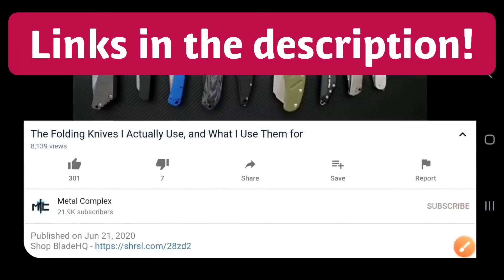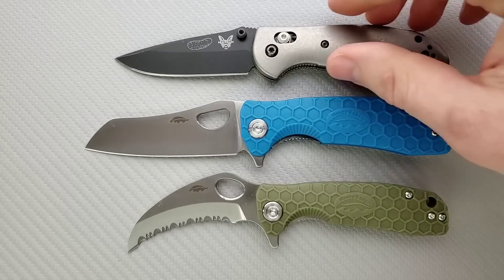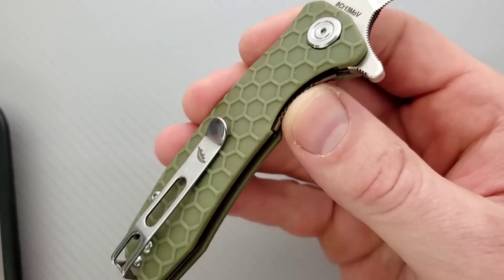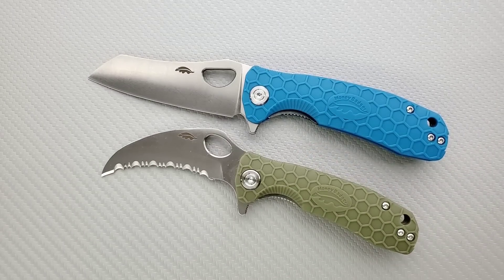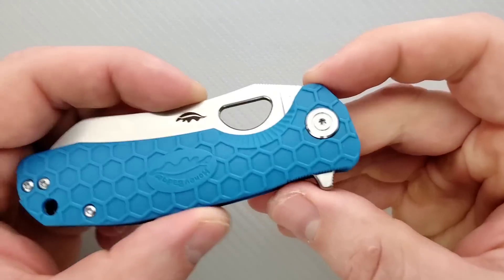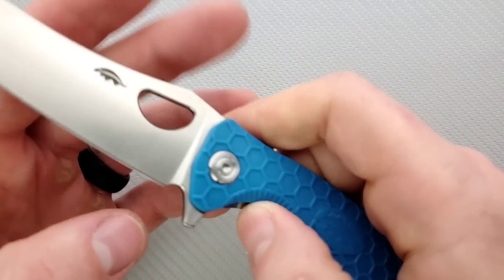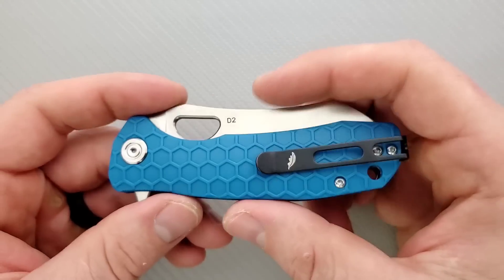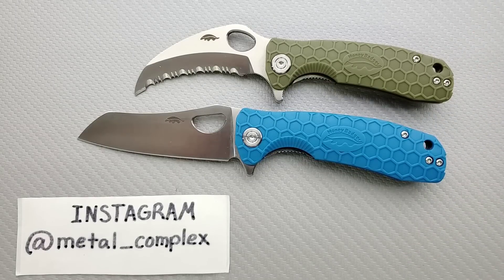Western Active Honey Badger Folding Knives UPDATED 2021 - Overview and Review